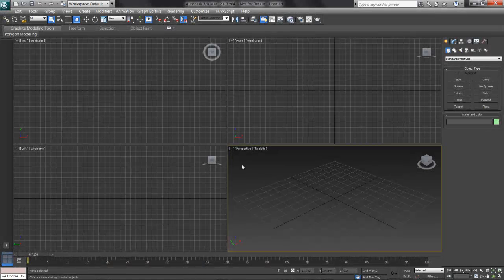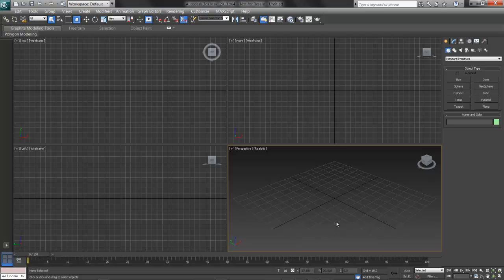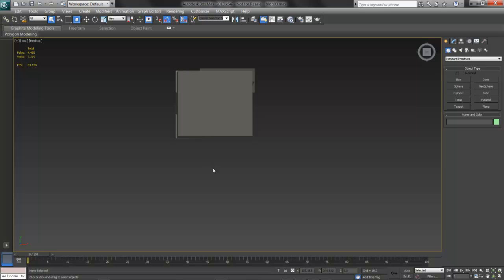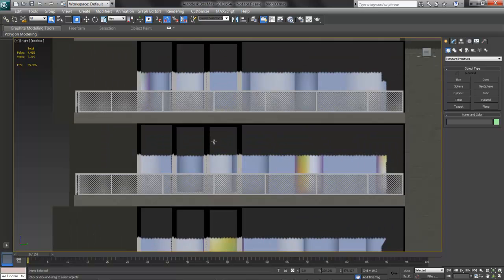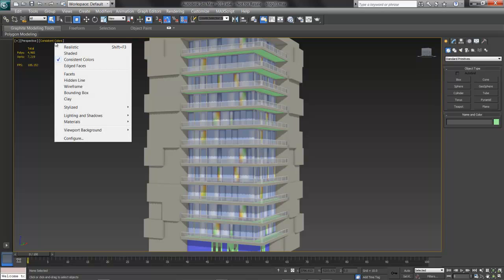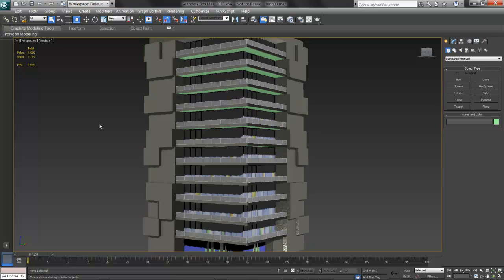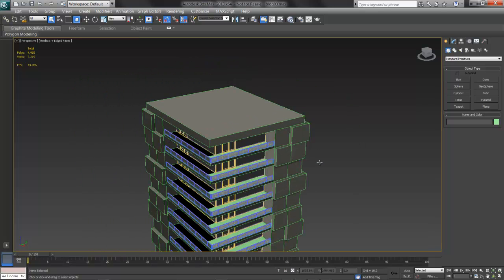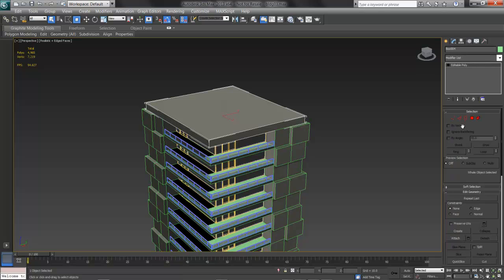3D Composition: City part 3 - Exploring Viewports & Selections